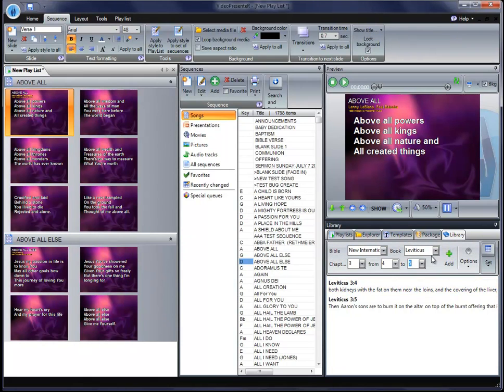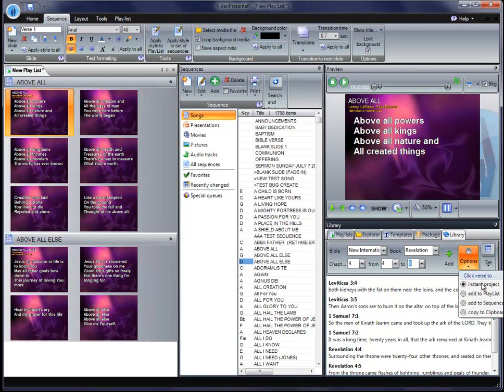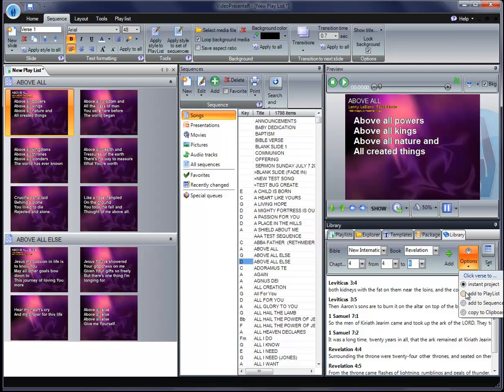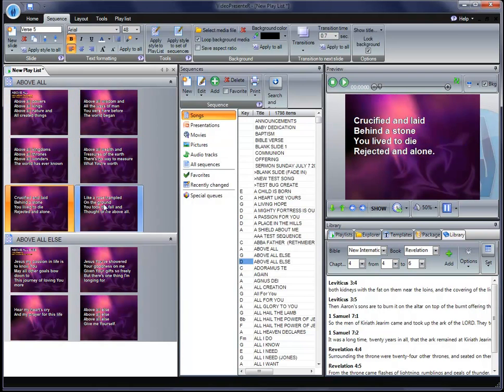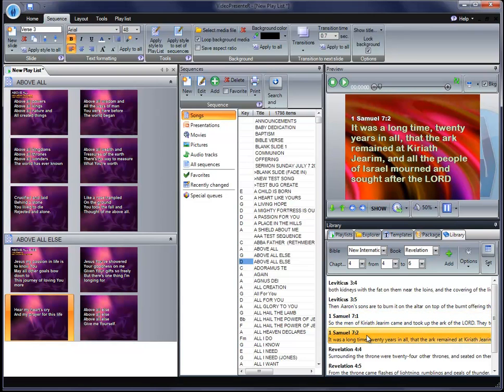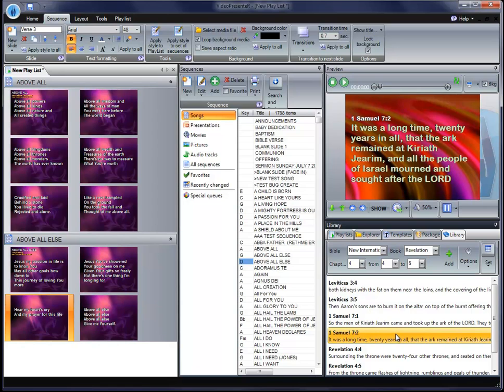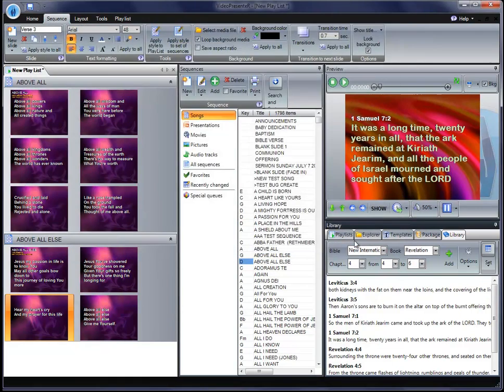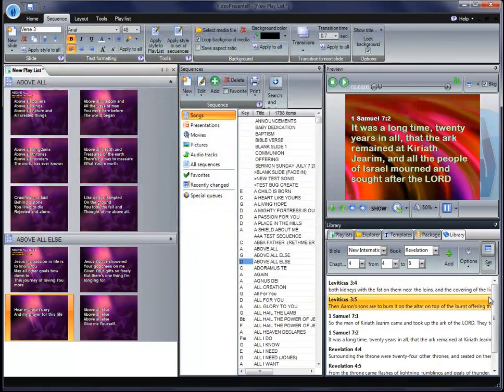vpr bible verse screencast